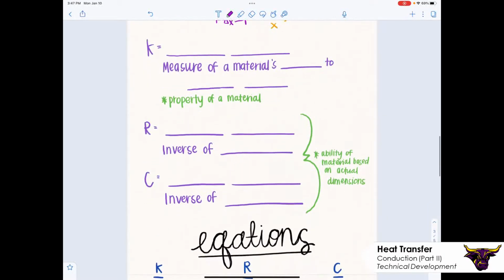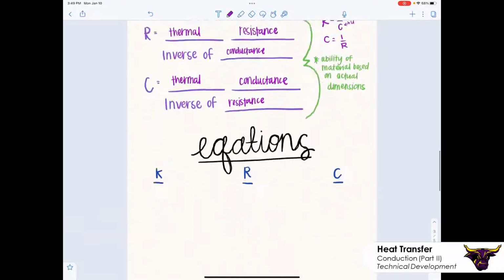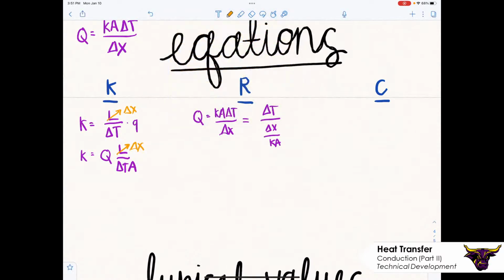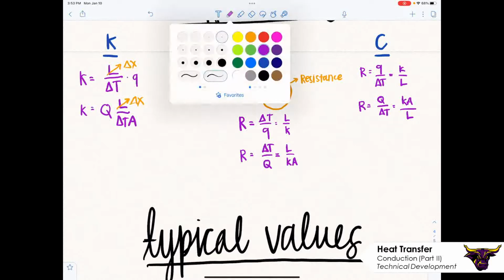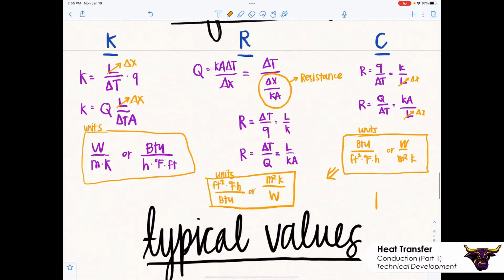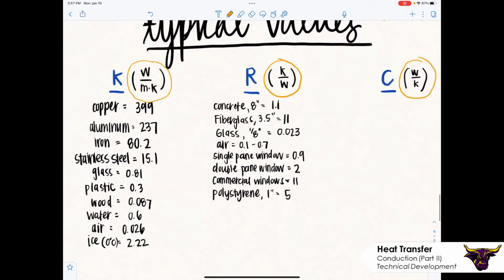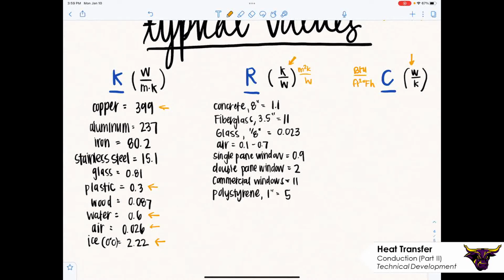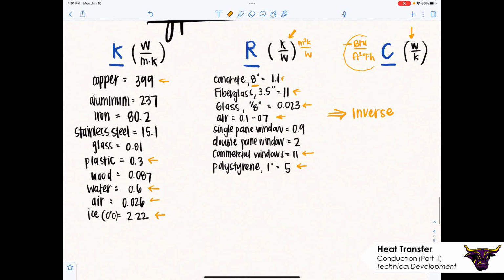Heat Transfer - Conduction (Part II)